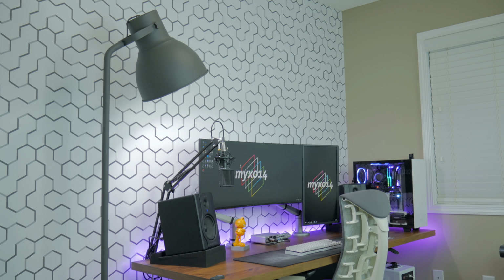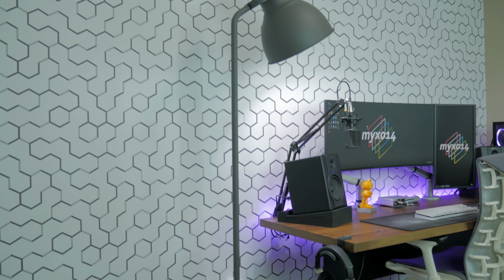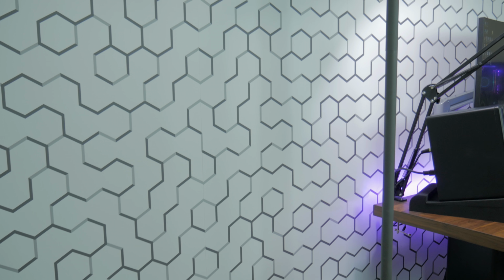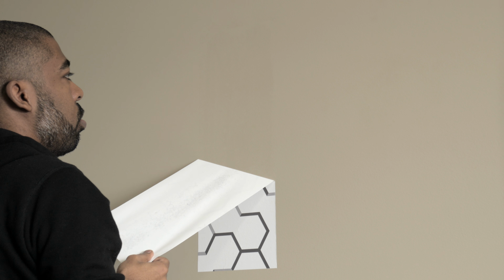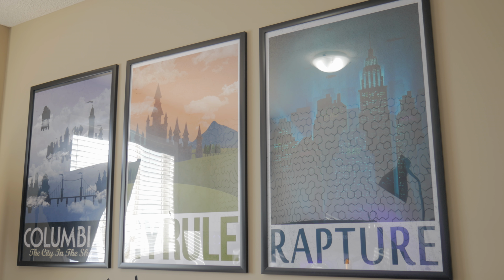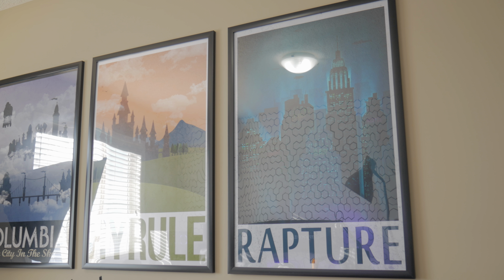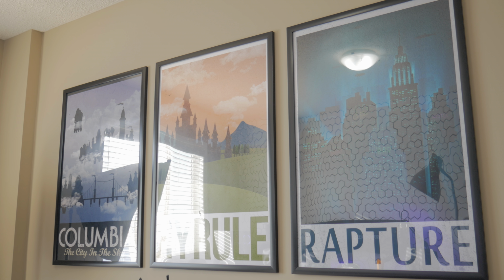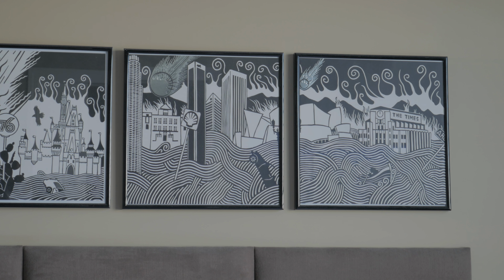Home Office Setup Decor Ideas | 3 DIY Tips for Wall Treatments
In this video, I share 3 DIY home office setup decor ideas for wall treatments in your space and how they can be used to turn a dull home office into an exciting creative space on any budget. Some of these ideas to makeover your office/living space includes hanging self adhesive wallpaper, framing and displaying a series of prints or posters, and/or creating a gallery wall.

The camera I use
The voice over mic I use
The studio lighting I use